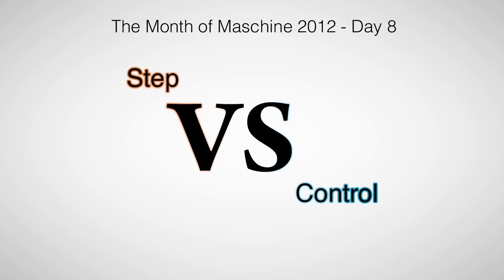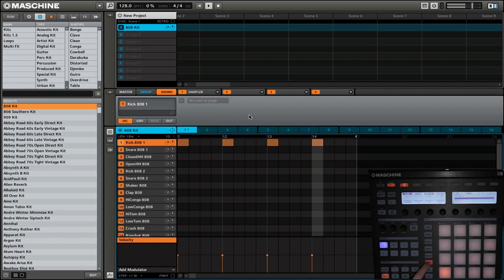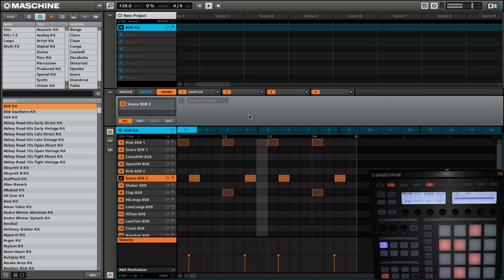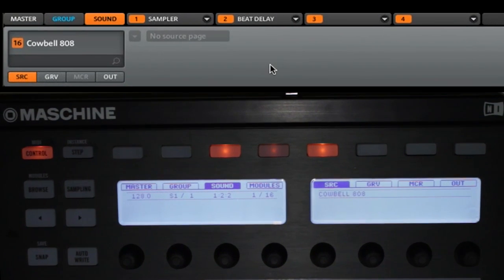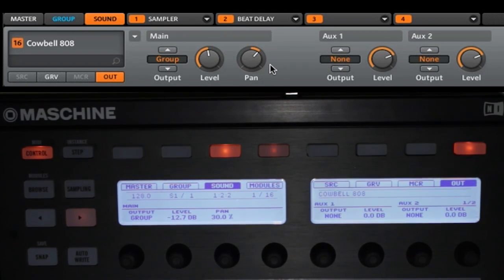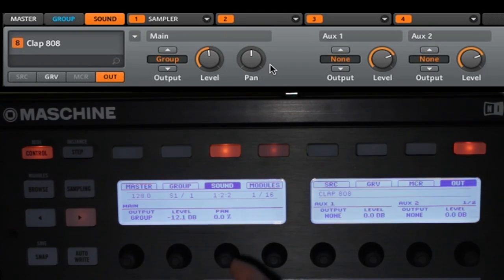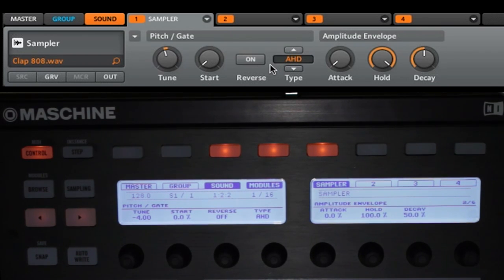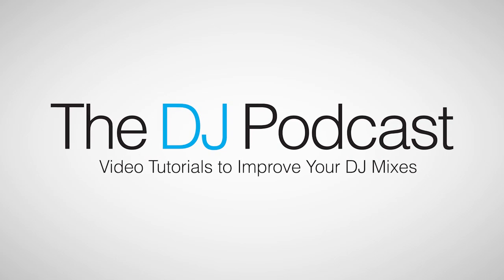Maschine Tutorial: Step Mode vs Control Mode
Watch this video to learn how to use the step sequencer mode and control mode together to create more interesting patterns in Native Instruments Maschine.